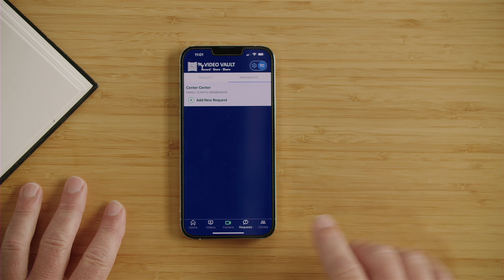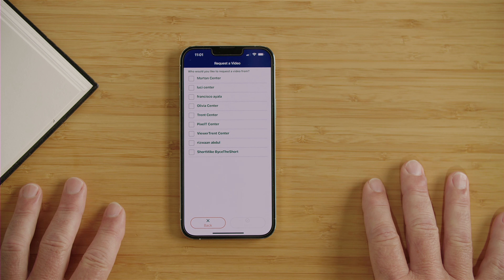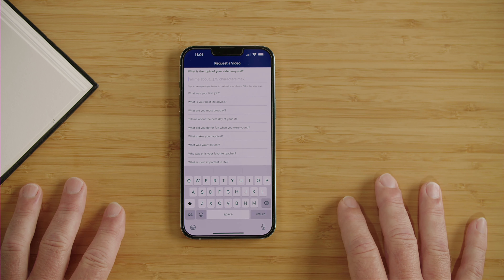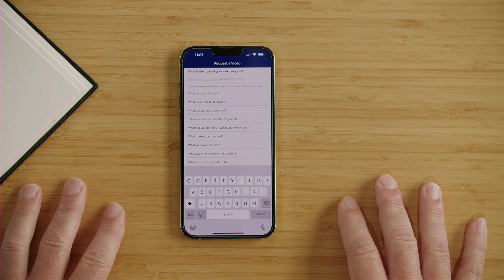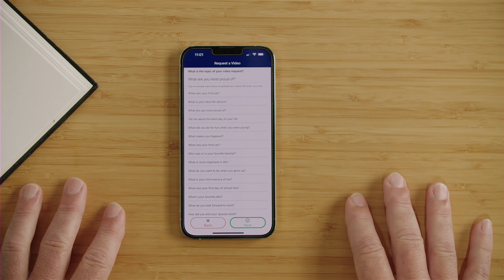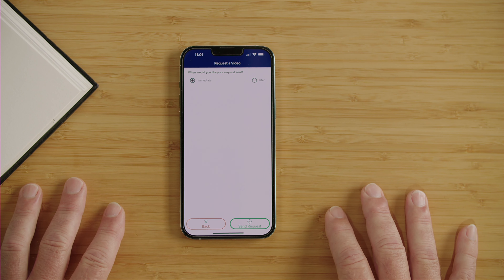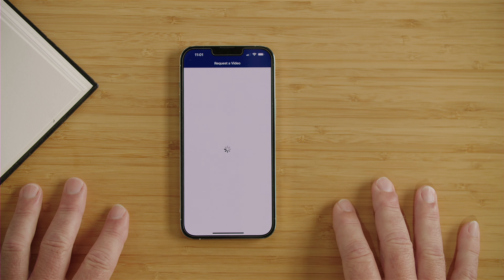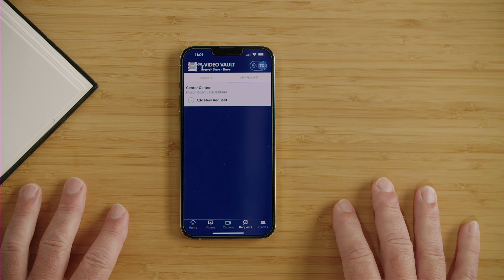App How To: Making a Request